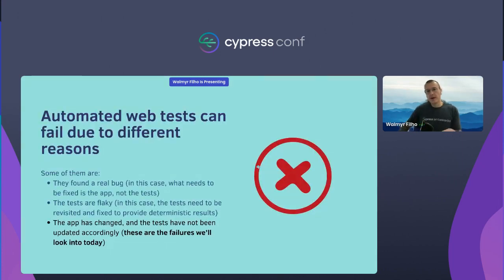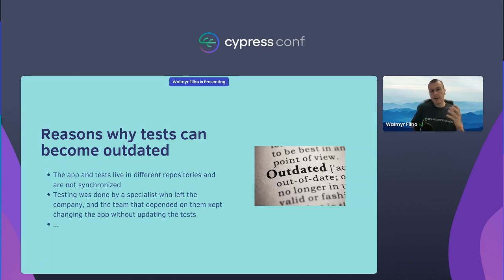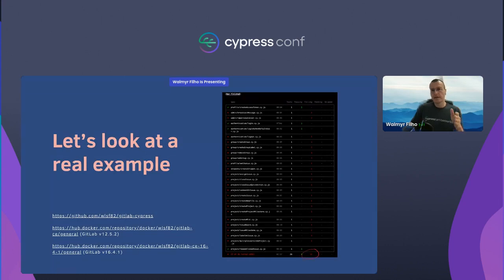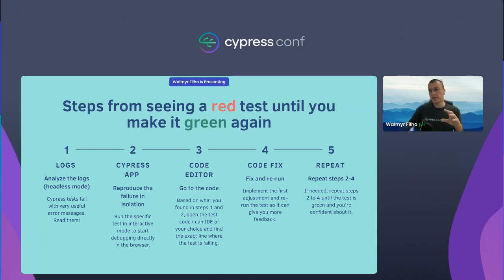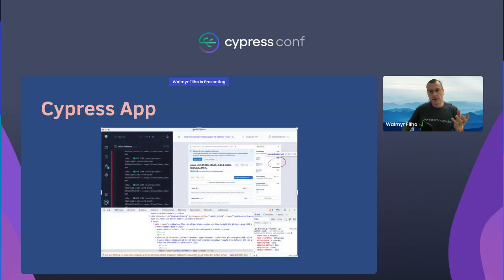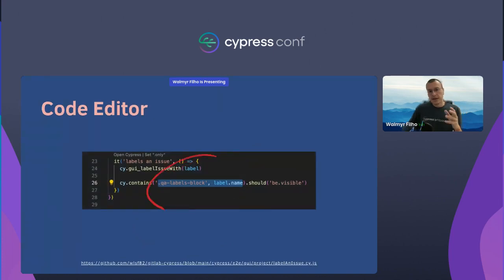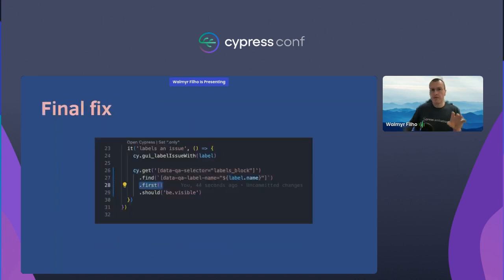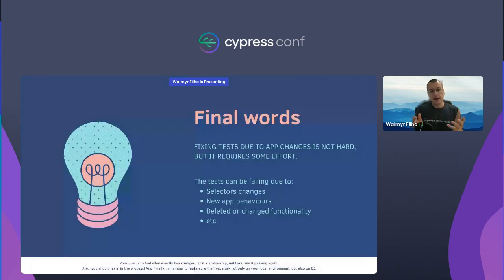The App Has Changed, and All Tests Are Failing! How Do I Fix Them? | Walmyr Filho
Depending on how you work, it's pretty common that app changes break your automated tests. This can happen due to selectors' changes, new application behaviors, deleted functionality, etc.

In this talk, Walmyr shows you a real example of that, with hands-on live coding on how to deal with such a situation.